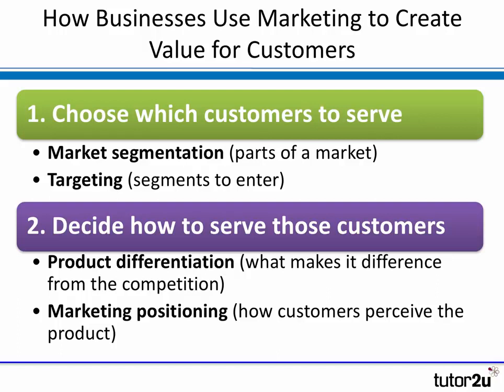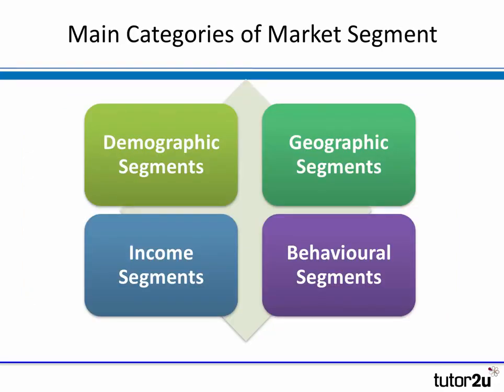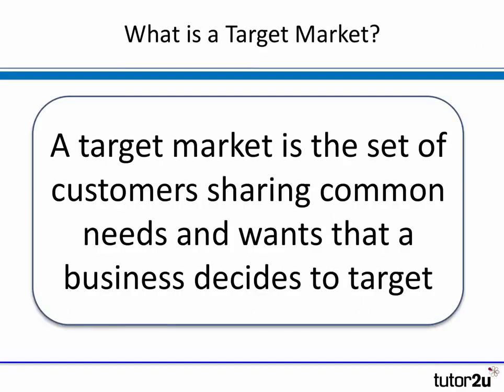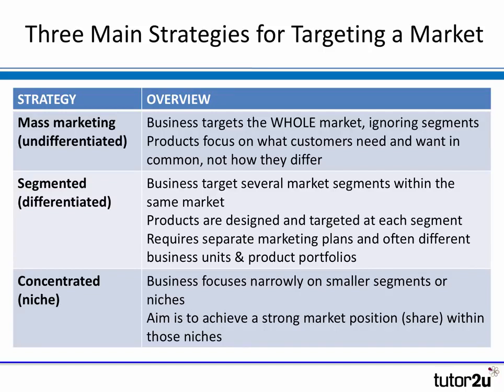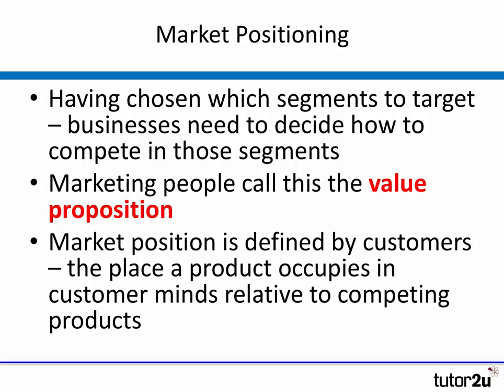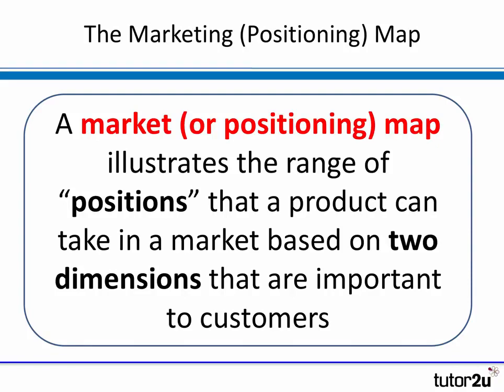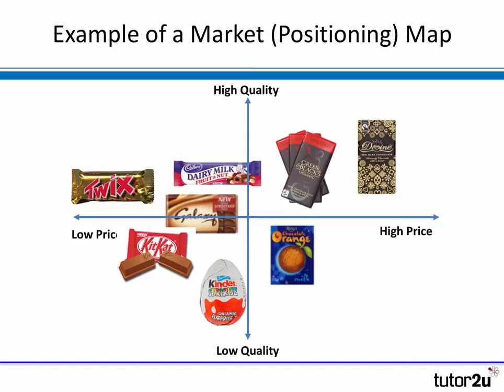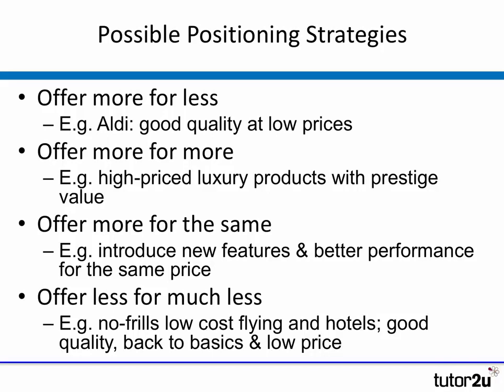market segmentation mba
market segmentation . targeting and position. a level business